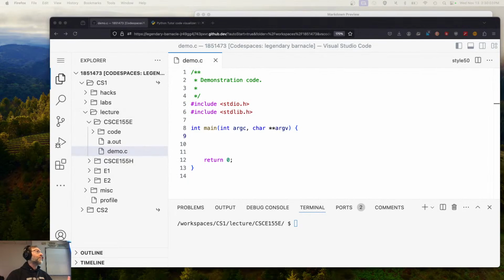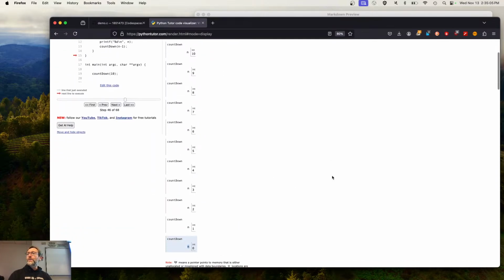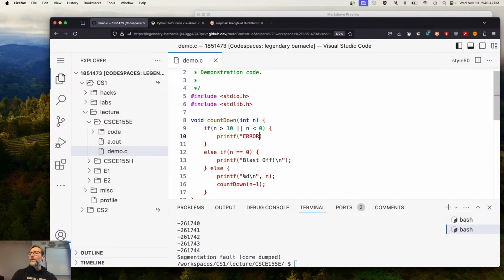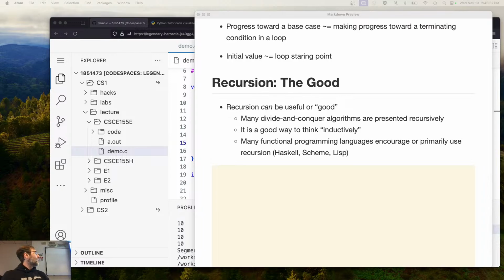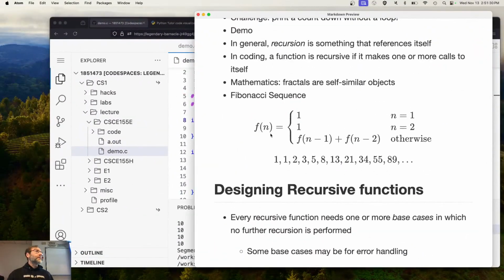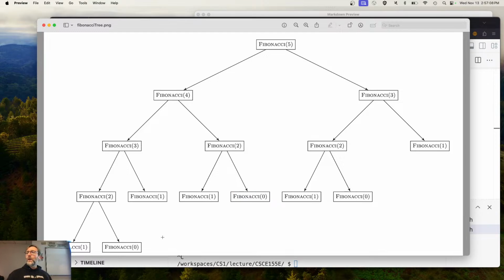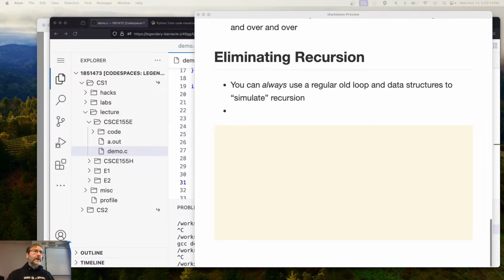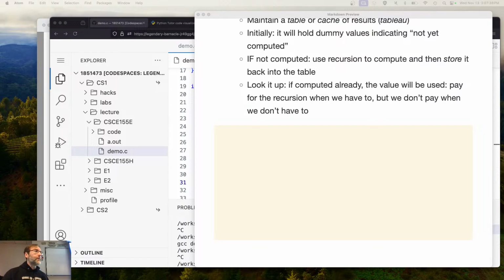11.4 - Recursion (2024-11-13)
We cover recursion